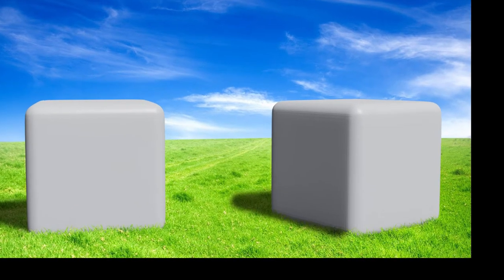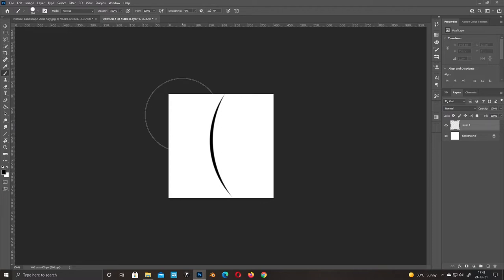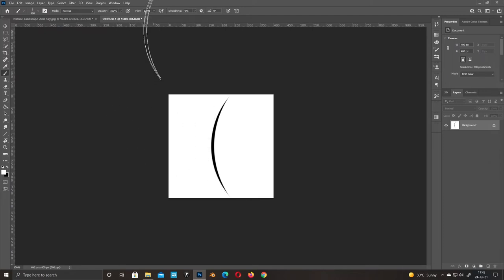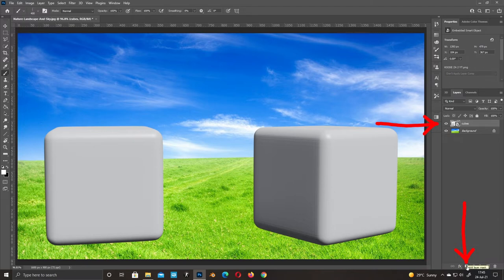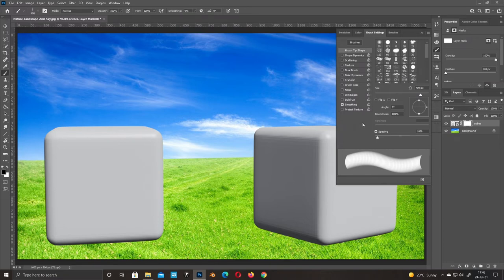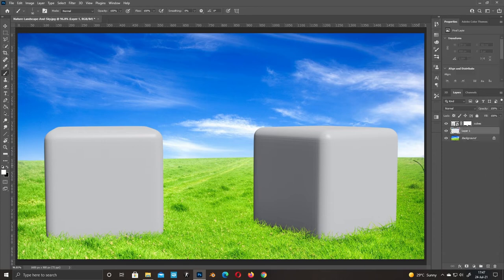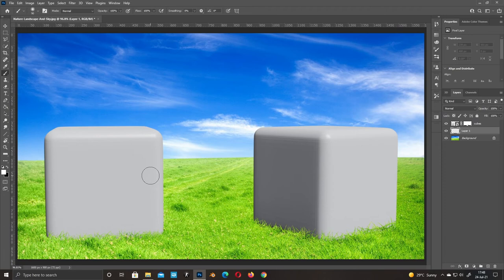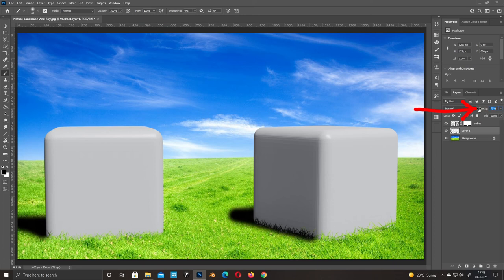how to add grass over object in photoshop - Photoshop Art